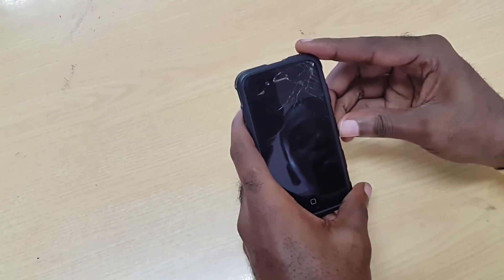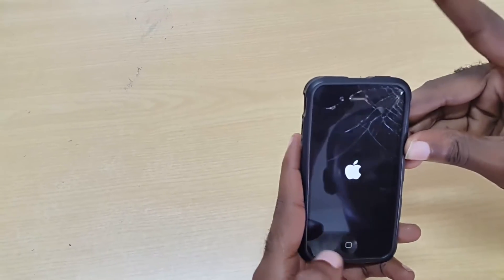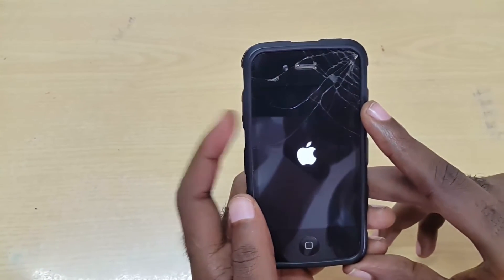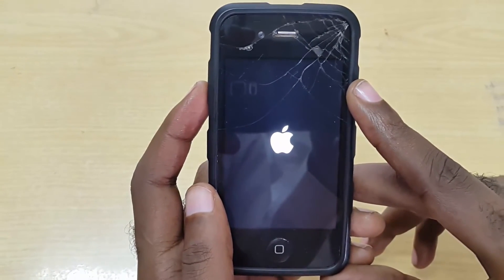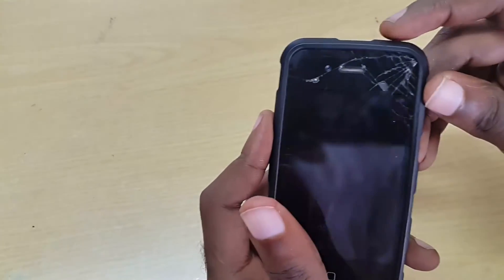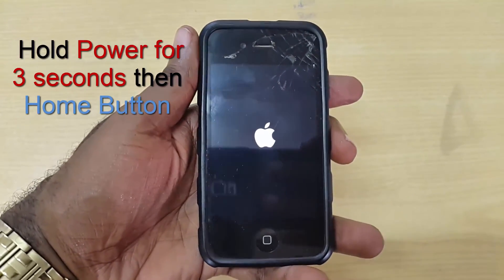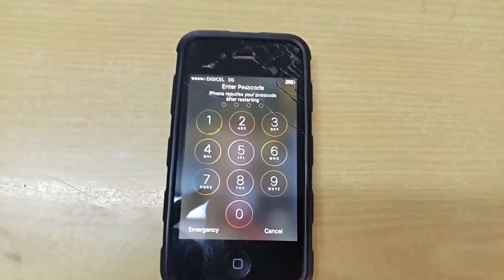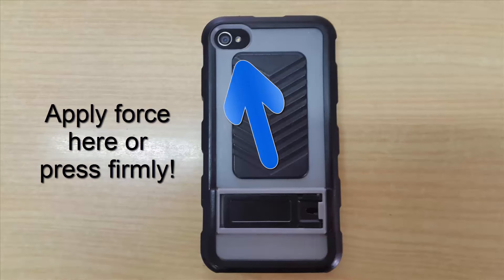iPhone Black screen Fix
If your iPhone display is Black and you can still hear it ring and vibrate or receive messages or calls but screen is blank this fix will help in getting any iPhone working again.